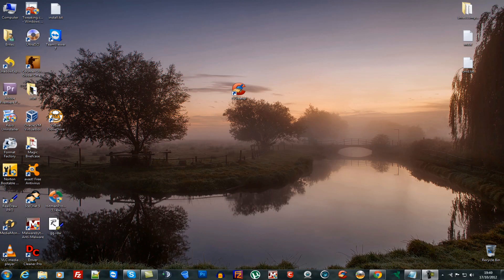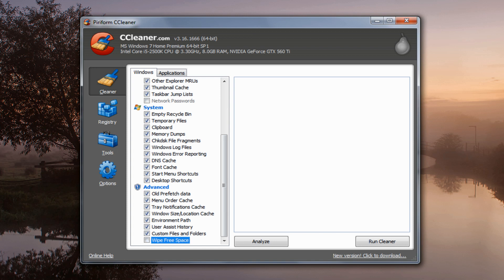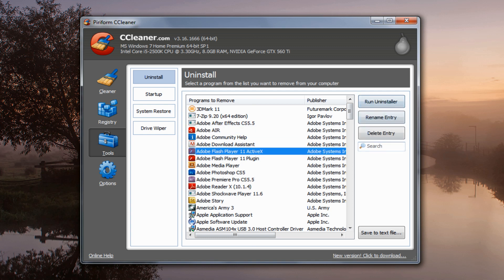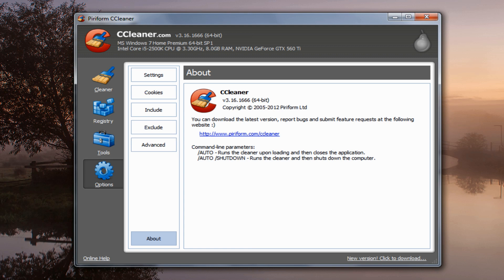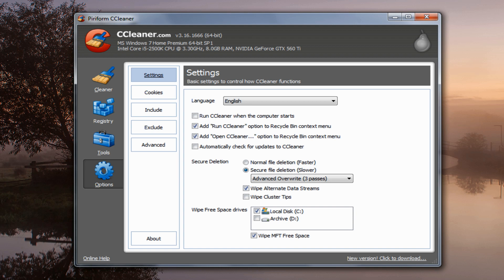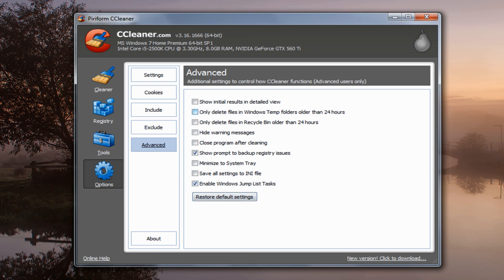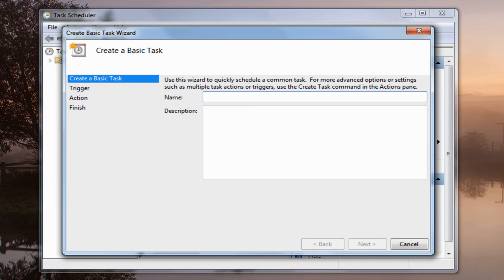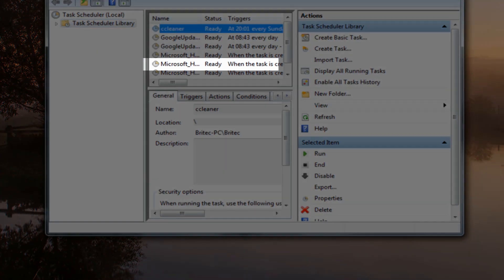Complete Ultimate In Depth Guide to CCleaner by Britec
Cleans all areas of your Computer and Removes junk/crap from your PC system
it cleans Temporary files, history, cookies, Autocomplete form history, index.dat.
Recycle Bin, Recent Documents, Temporary files and Log files and old registry entries.

CCleaner is the number-one tool for cleaning your Windows PC. It protects your privacy online and makes your computer faster and more secure. Easy to use and a small, fast download.